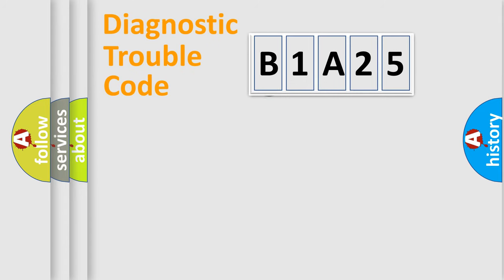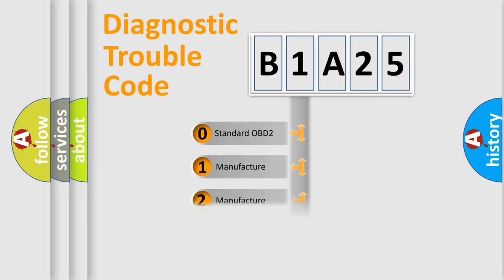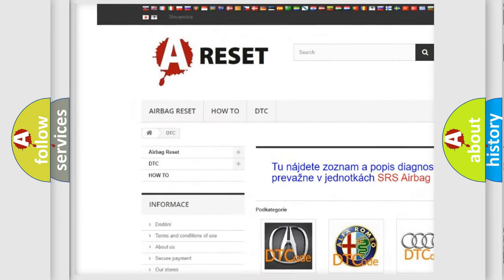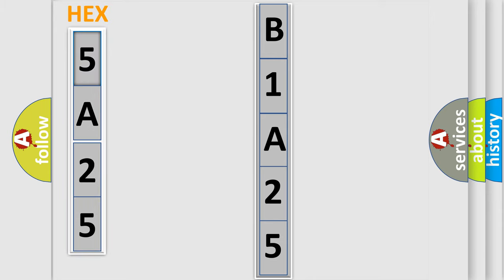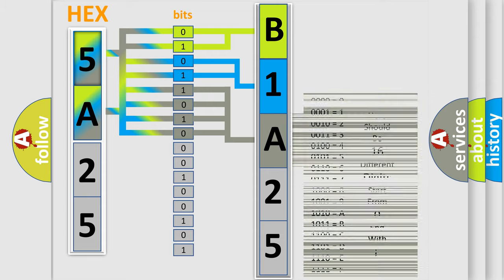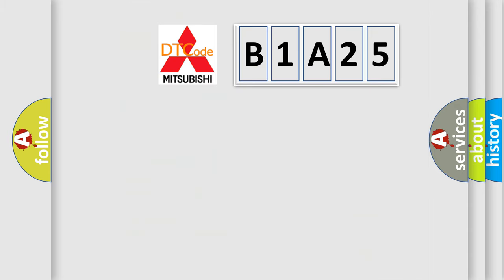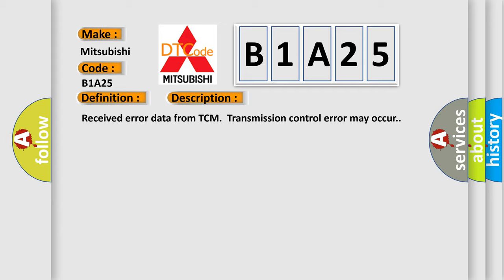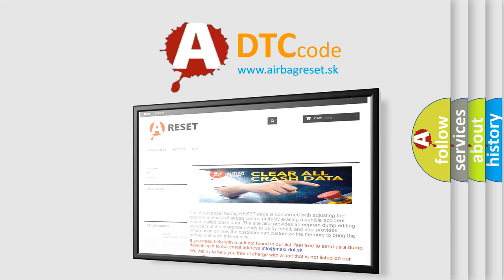DTC Mitsubishi B1A25 Short Explanation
Contents:
0:21 Basic DTC analysis according to OBD2 protocol standard.
1:48 Insight into programming
2:58 A diagnostically understandable description of the Diagnostic Trouble Code
3:05 Basic error definition

Make:
Mitsubishi
Code:
B1A25
Definition:
CAN-HS TCM Data Abnormal
Description:
Received error data from TCM.Transmission control error may occur.
Cause:
Poor contact in TCM connector.CAN communication wiring harness may need repair.Defective TCM.